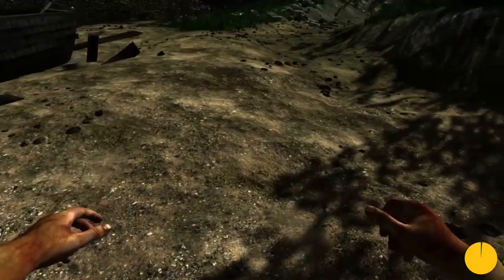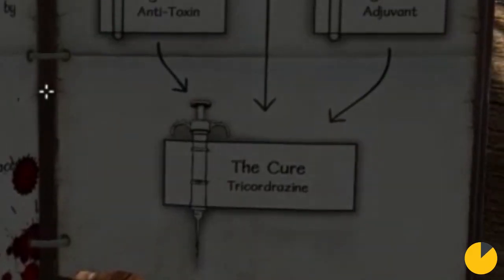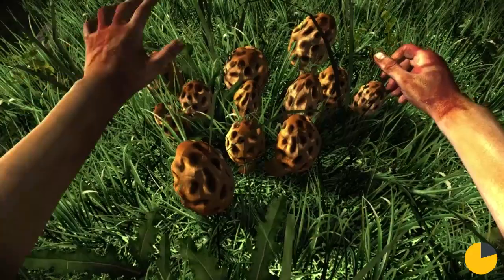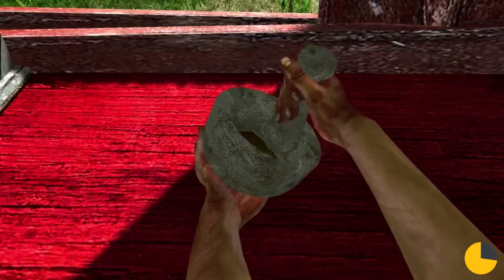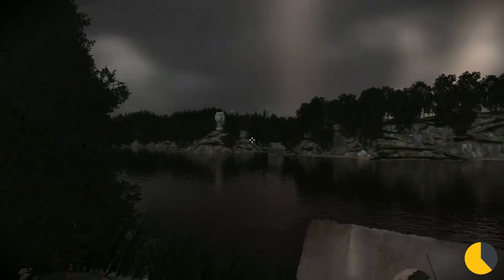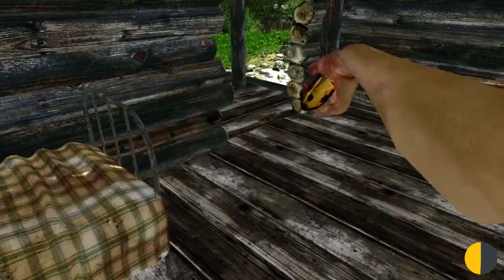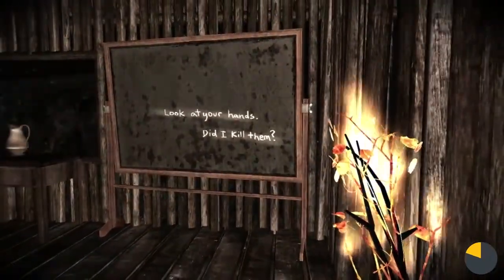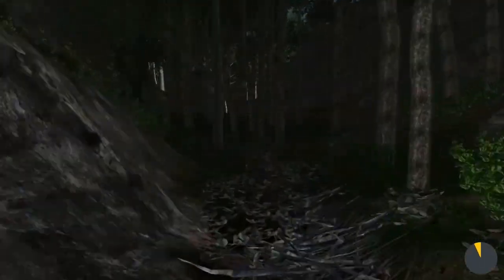Miasmata - Lightning Round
All the fun of being stranded on a deserted island, without being stranded on a deserted island.